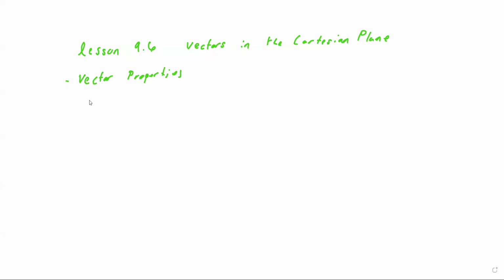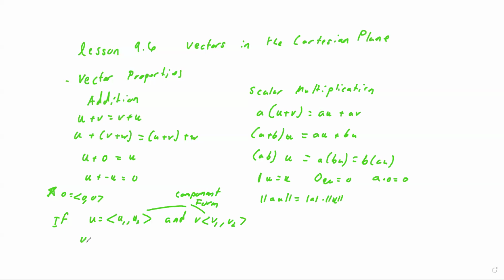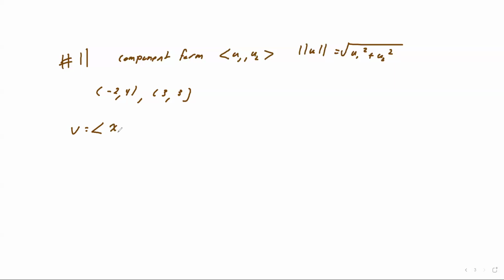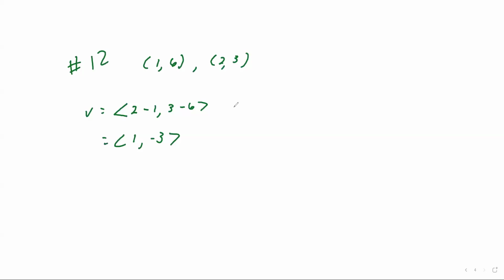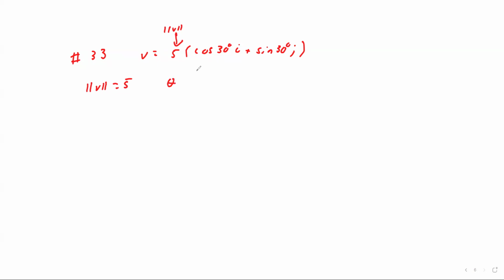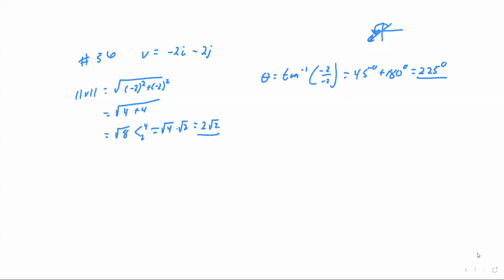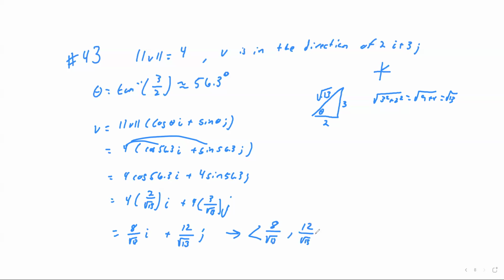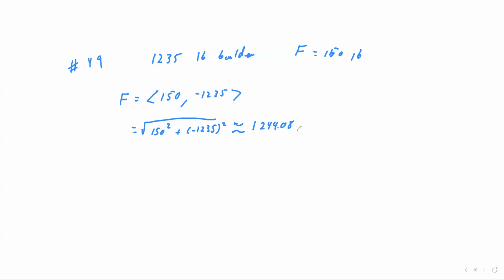Pre-Cal 9.6 Vectors in the Cartesian Coordinate Plane